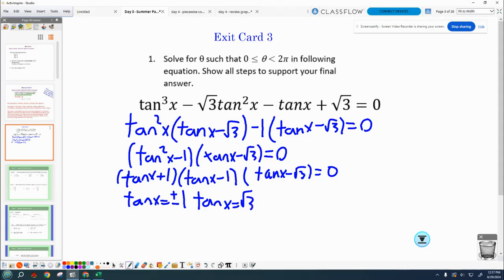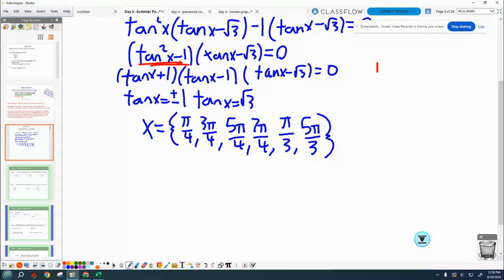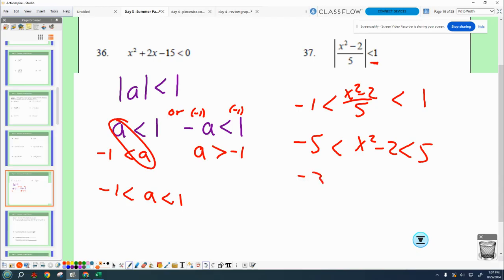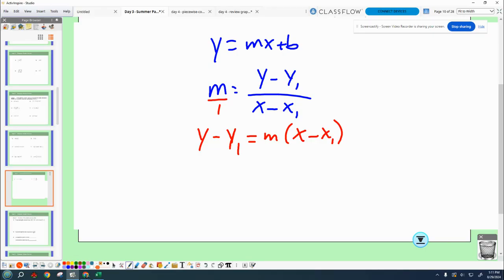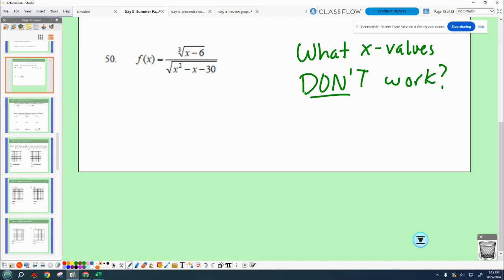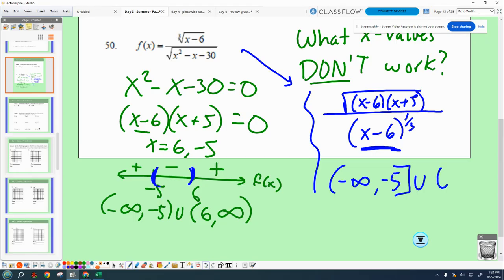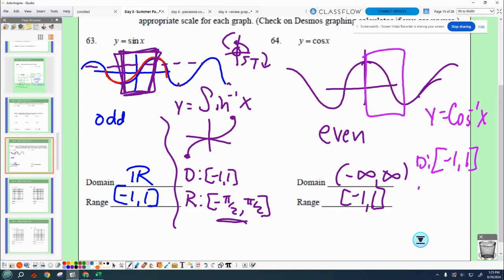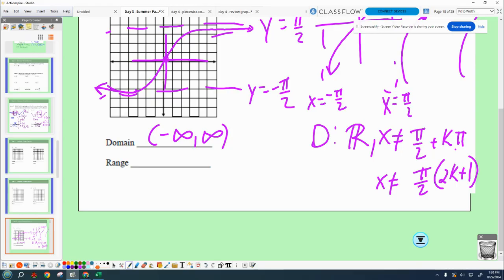Day 3 - Summer Packet Review 8-29-24